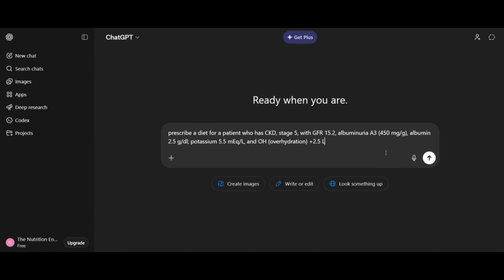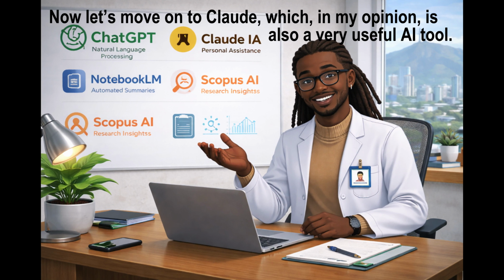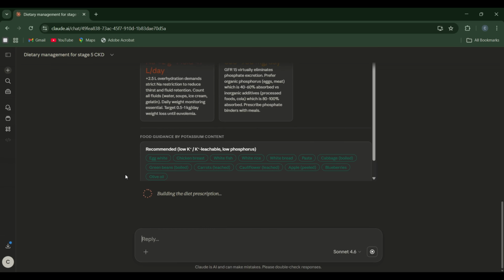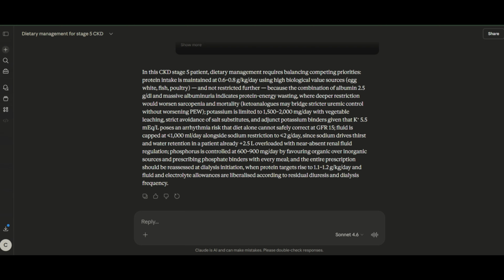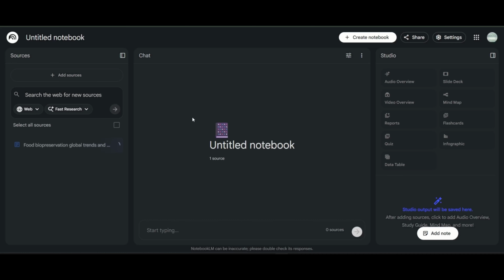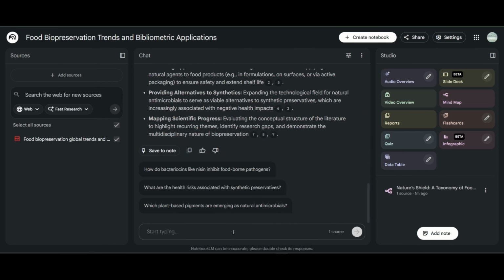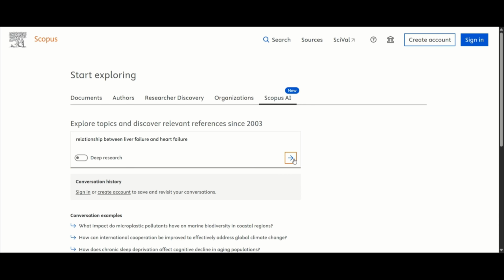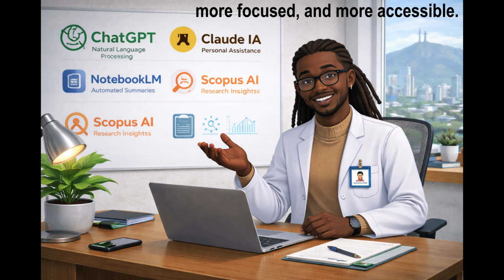AI tools in the nutrition and medical field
Explore some of the most popular AI tools used today in education, research, and healthcare! In this video, we introduce ChatGPT, Claude, NotebookLM, and Scopus AI—highlighting what they are, how they work, and how they can support learning and healthcare tasks.

Perfect for students and healthcare professionals, especially nutritionists and dietitians, looking to get started with AI tools quickly and effectively!